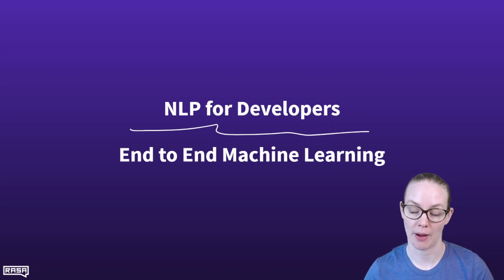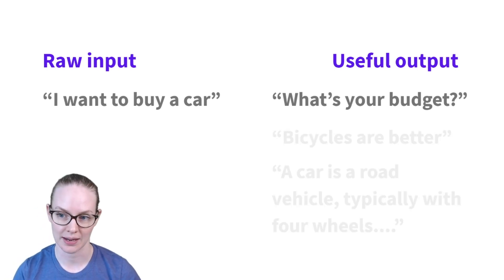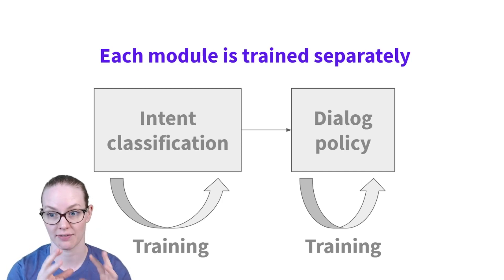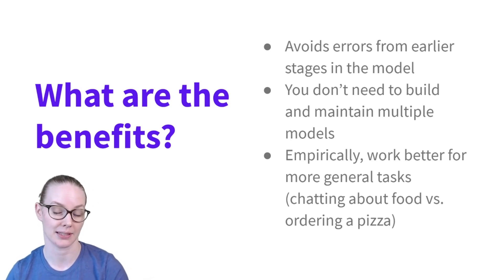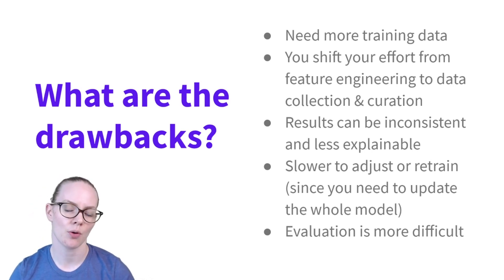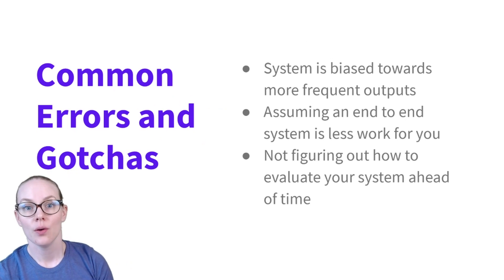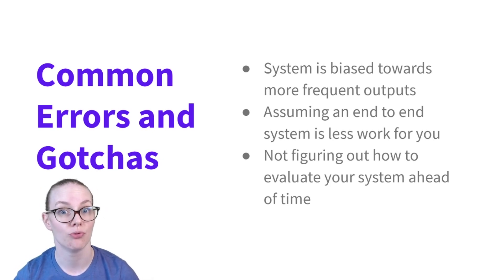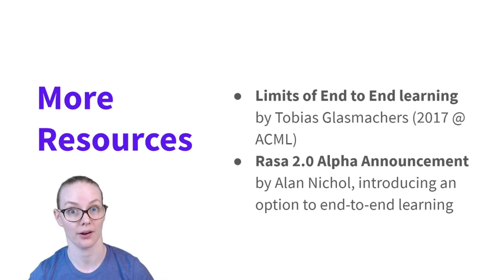NLP for Developers: End to End Machine Learning | Rasa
In this video, Rasa Developer Advocate Rachael will talk about end to end machine learning, how it can work in a conversational AI setting and some of the benefits and drawbacks of this approach.

- “The Limits of End to End Learning” by Tobias Glasmachers (9th Asian Conference on Machine Learning, 2017)
- "What’s Ahead in Rasa Open Source 2.0" by Rasa CTO